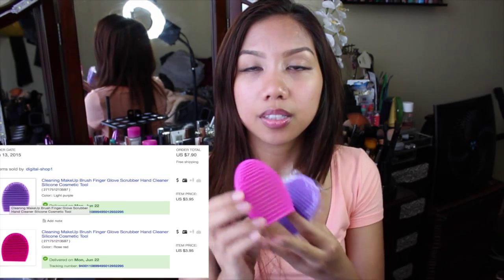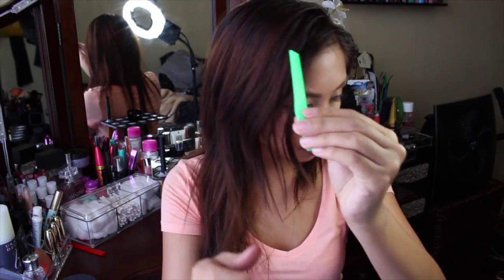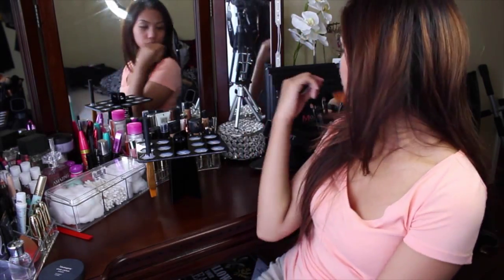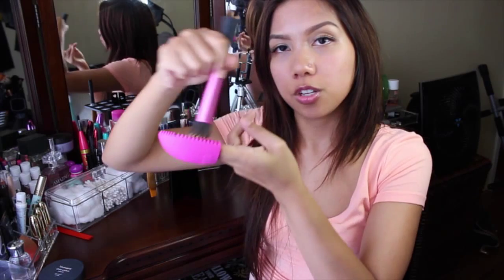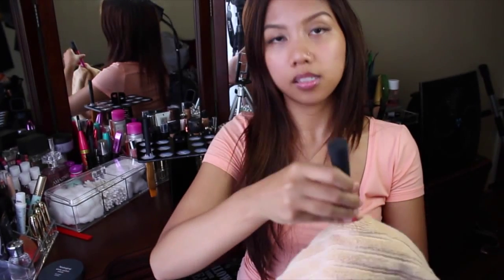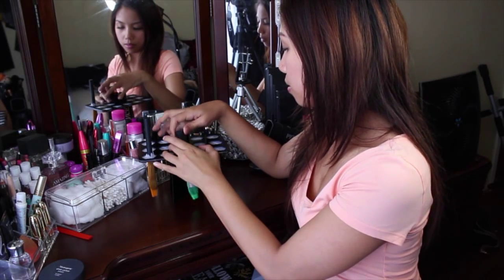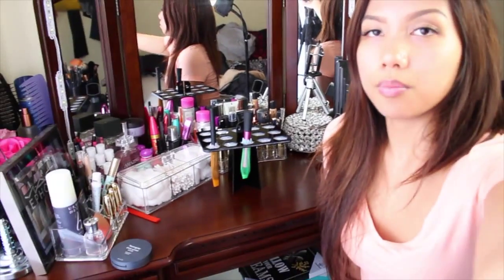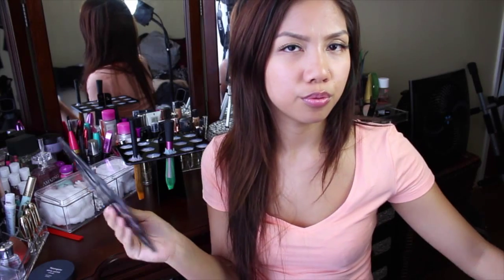HOW TO CLEAN MAKE UP BRUSHES THE RIGHT WAY A.K.A MY RIGHT WAY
brush guards

Brush dryer holder

Brush guards NOTE*** they got out of stock on eBay so the best i could find them is on walmart "/ sorry